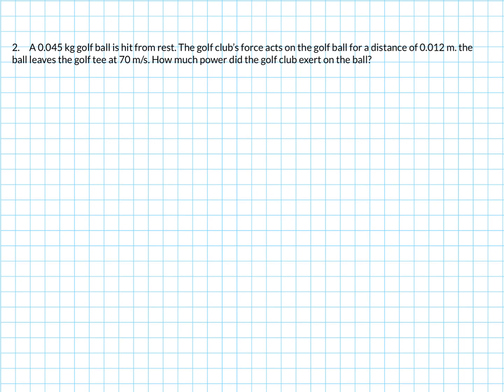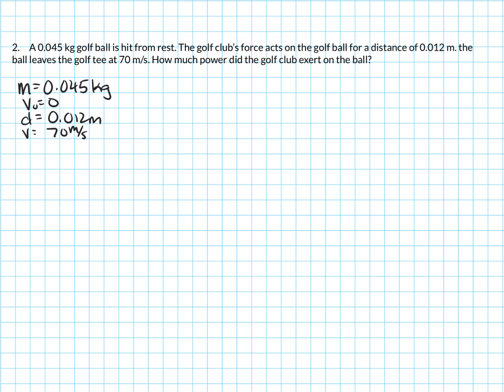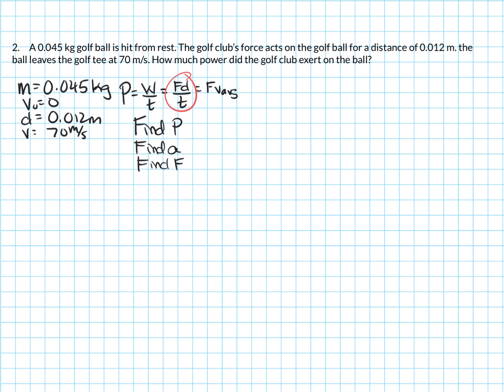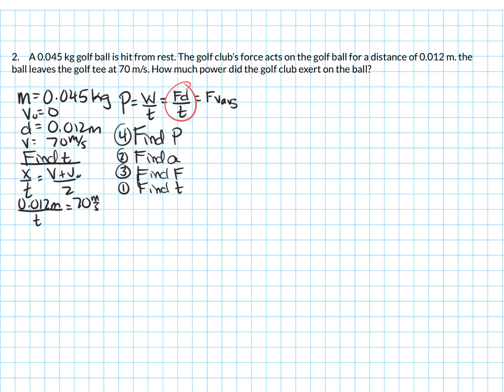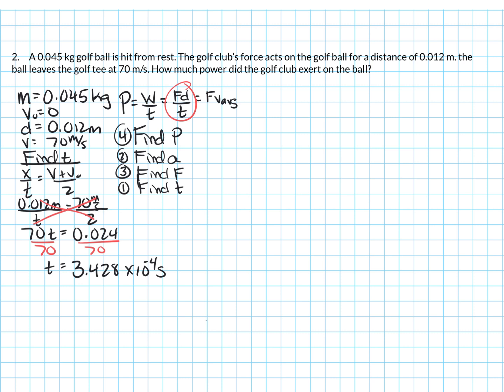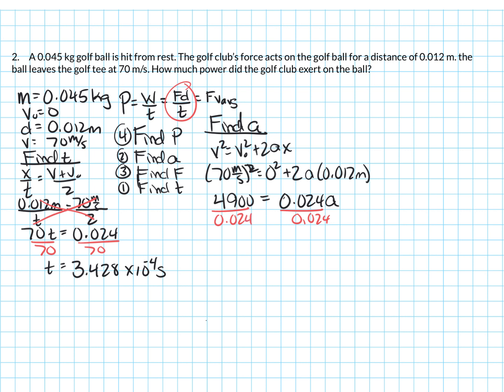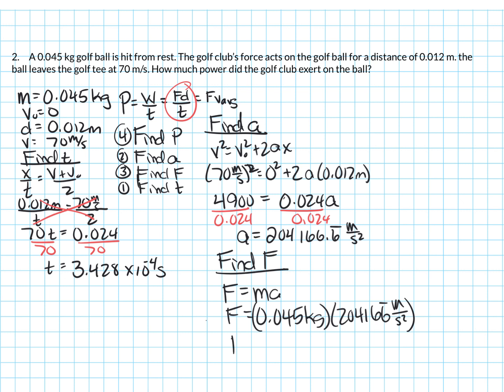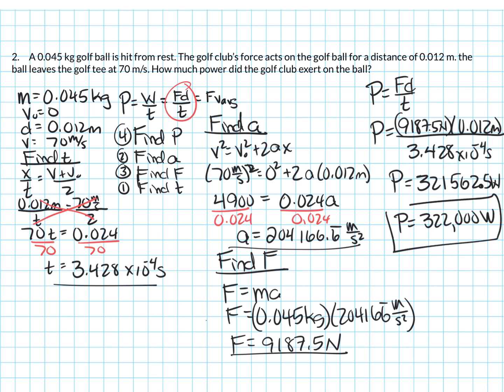Energy Pre-Test Check #2 Prob set 1